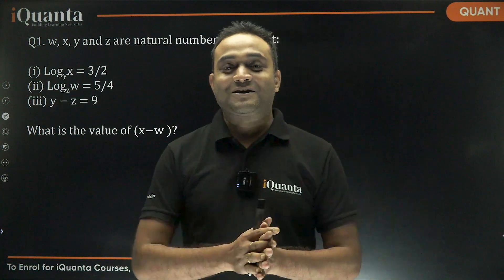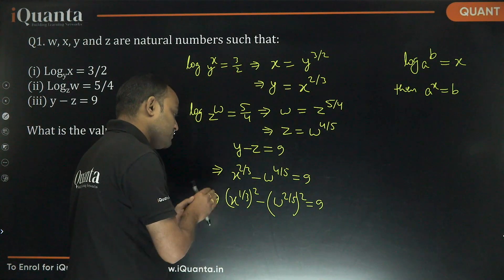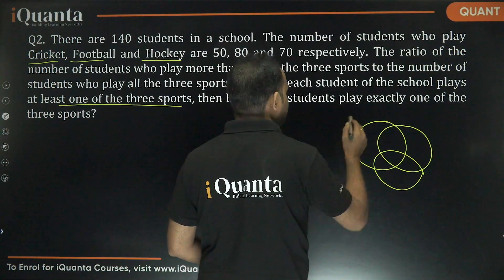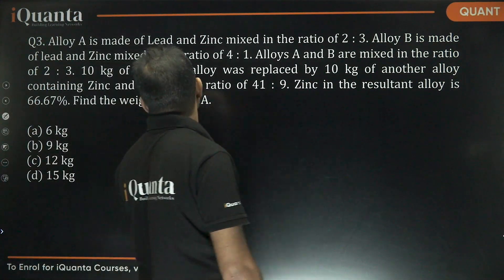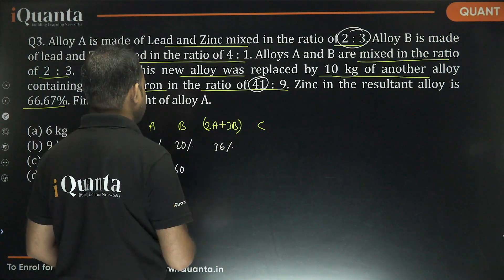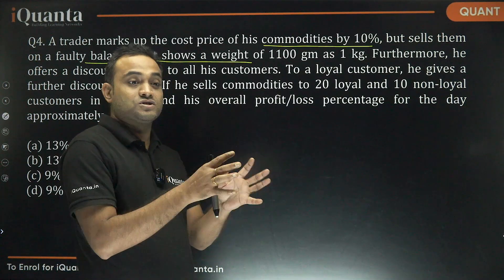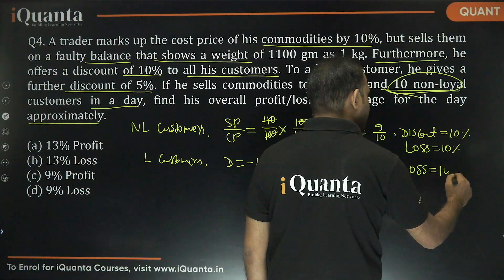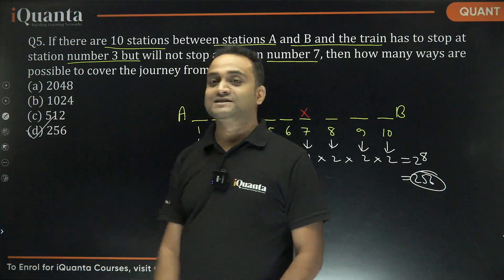60 Days Daily Quant Challenge for CAT 2025 | Day-1 with Sajjan Sir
🟢Enroll for iQuanta CAT Crash Course

60 Days Daily Quant Challenge for CAT 2025 | Day-1 | Arithmetic

Welcome to Day 1 of the 60 Days Daily Quant Challenge for CAT 2025! 🚀
In this session, we kickstart your CAT Quant prep with Arithmetic – one of the most important and high-weightage areas of CAT.

👉 What you’ll learn today:

Key Arithmetic concepts for CAT 2025

Most asked topics in CAT Quant: Percentages, Ratio & Proportion, Averages, Time-Speed-Distance, Time & Work

Shortcuts and tricks to solve questions faster

Practice sets & daily targets to build speed and accuracy

Smart approach to maximize your score in Quant section

This 60-day Quant Challenge will help you cover all essential topics, improve problem-solving skills, and boost your confidence for the exam. Follow the series daily to stay on track! ✅